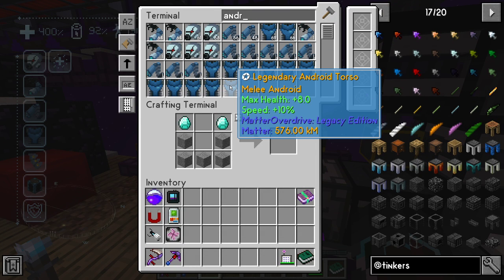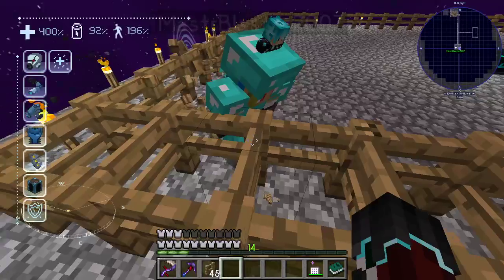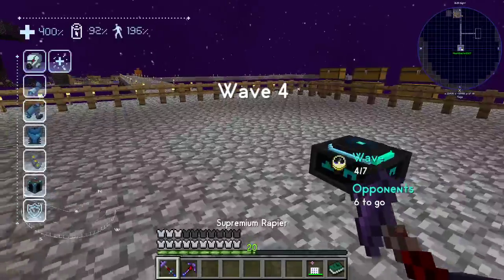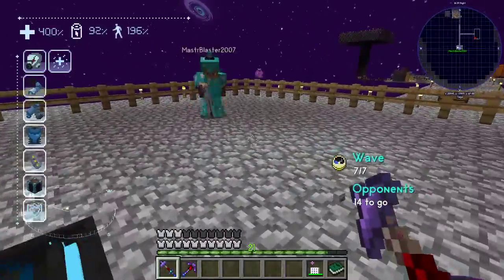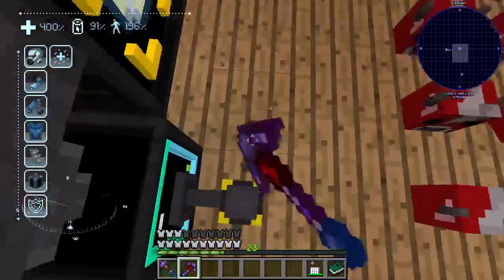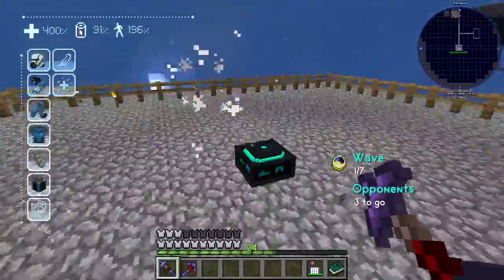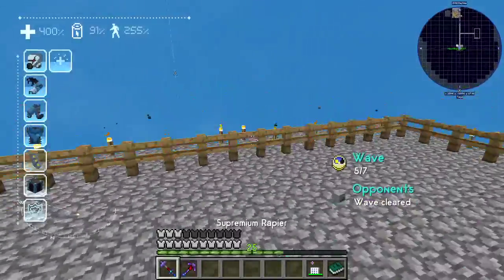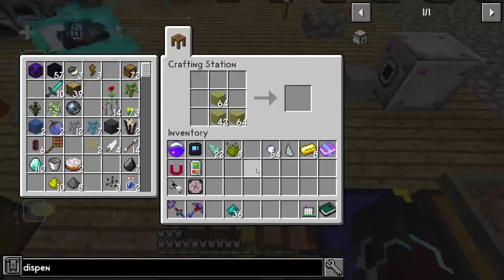How To Get Glitch Armor